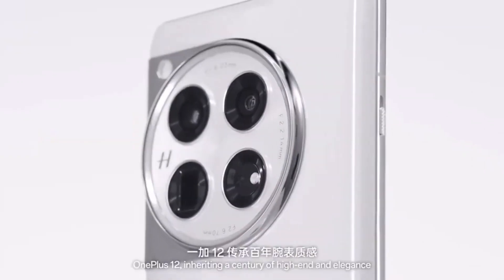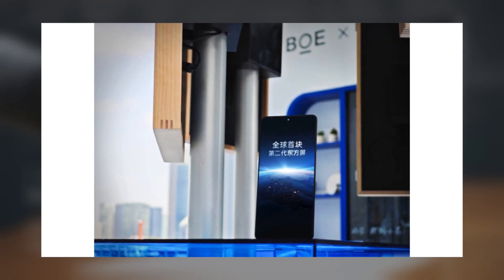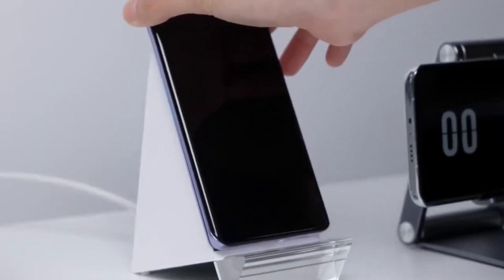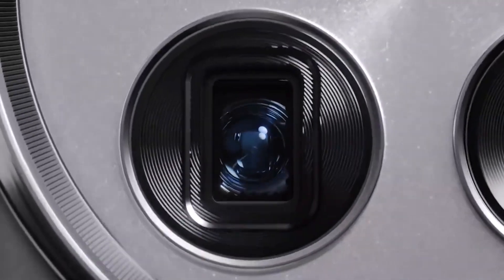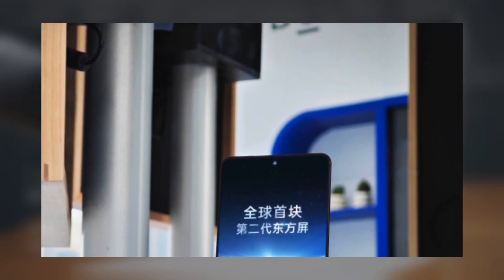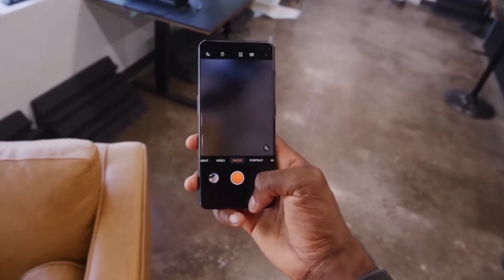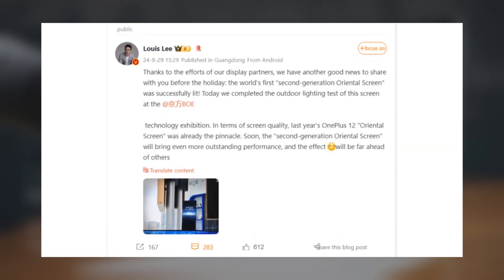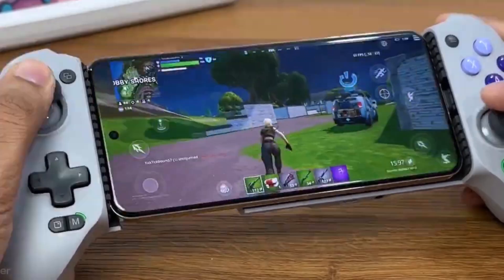OnePlus 13 - FINALLY, FLAT DISPLAY NEW LOOK!!!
OnePlus 13 to Feature New BOE X2 Panel: Display Performance Set to Impress
Exciting news! OnePlus has successfully tested the new BOE X2 OLED panel, which will debut with the upcoming OnePlus 13. This marks a shift away from Samsung's OLED displays, promising better brightness and efficiency than the BOE X1 panel used in the OnePlus 12. Leaked images show the OnePlus 13’s front design with thin bezels and a small selfie camera hole. With rumored performance upgrades and an earlier launch, the OnePlus 13 is shaping up to be a major contender. What do you think of OnePlus switching to BOE for their display tech?